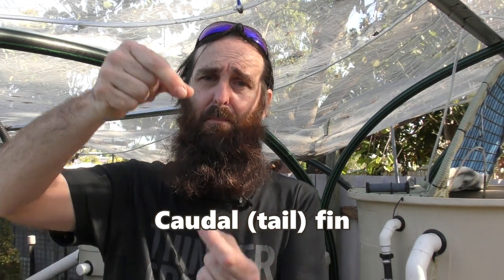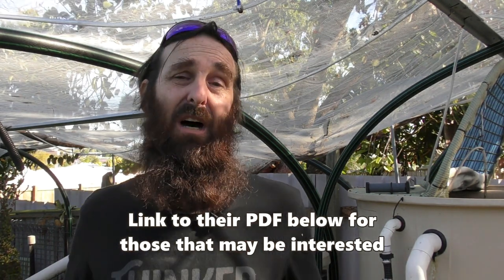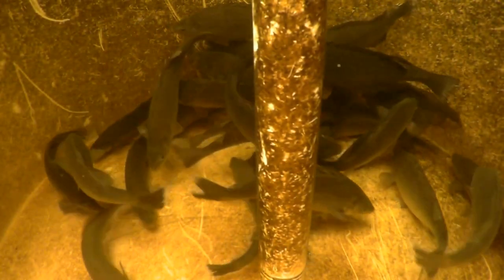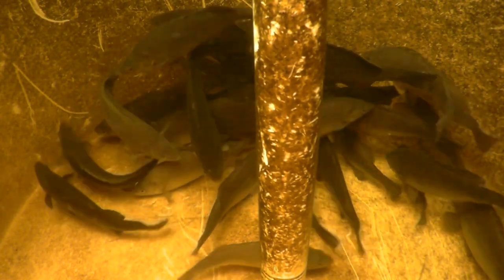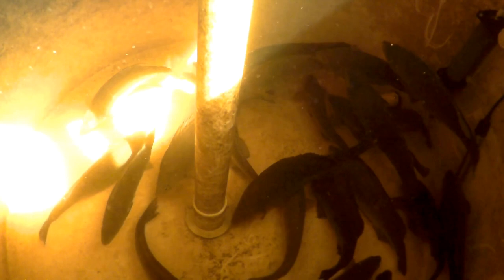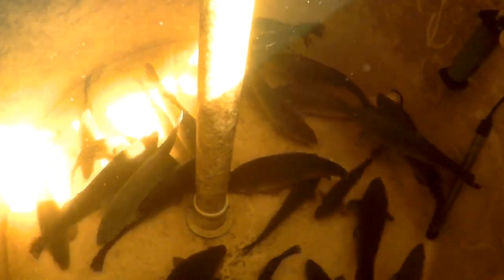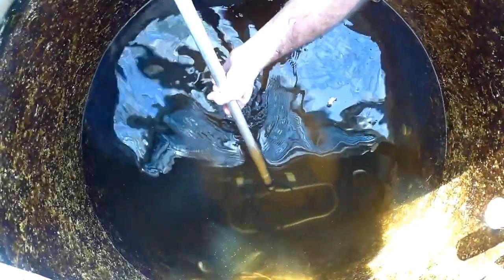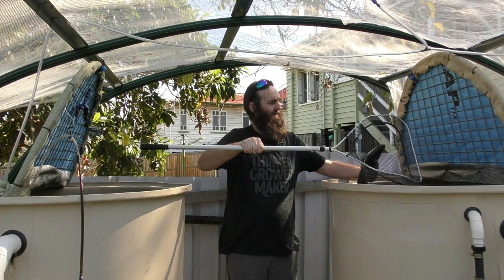Wrangling the Silver perch - Supporters Clip October 2016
Hey folks. This is a clip I released for Supporters back in 2016 & thought it might interests a few of you Aquaponically minded folks out there.
Hi folks. Split the silver perch between the 2 fish tanks on the weekend & filmed the process. Was hoping to find a few with deformities to show others that they do occur when buying fish from hatcheries but wasn't sure if I got enough decent footage.
Diseases & deformities of silver perch PDF from NSW Department of Primary Industries,
Link to fll "Moving the Silver Perch & Genetic Abnormalities" clip,
Cheers folks & happy growing.
Rob.

Rob

Steve McAlister

Ralph F Barnes Jr

Mr Adubb